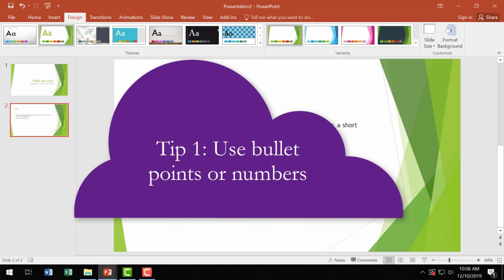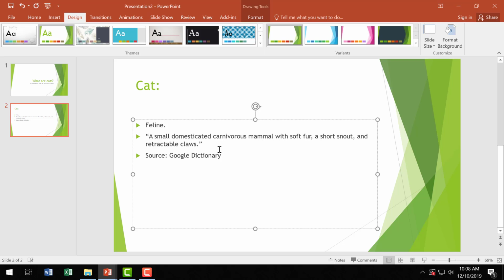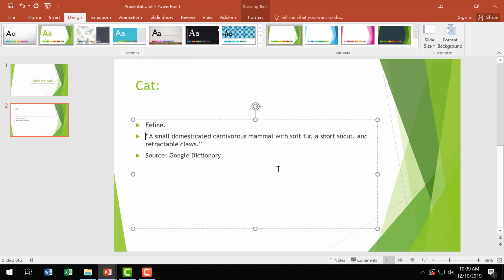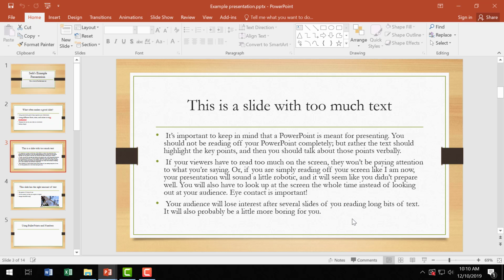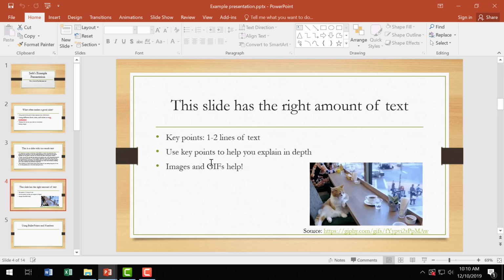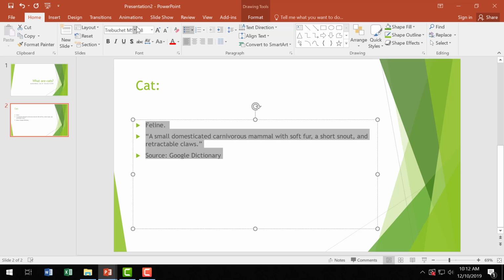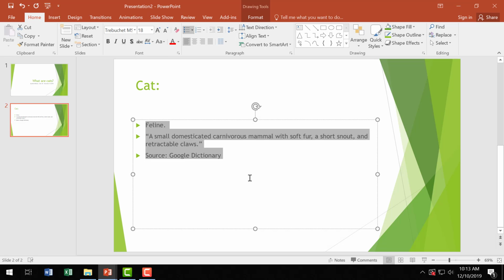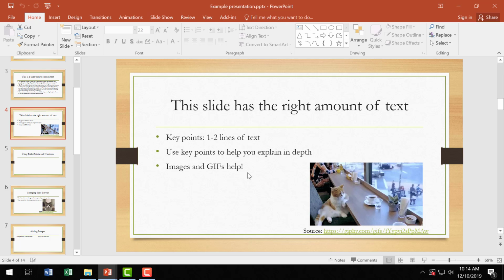PowerPoint Presentation Tips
"PowerPoint Tips" covers a few quick tips for what makes a stylish and engaging presentation.

The TCC library's Technology "How Do I...?" series teaches you essential tech skills that you'll need as you study at TCC.